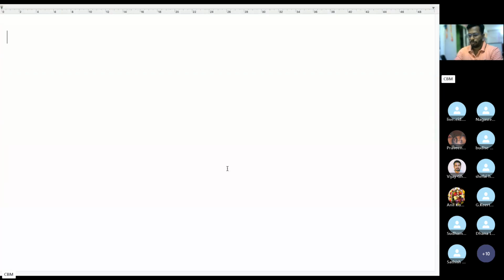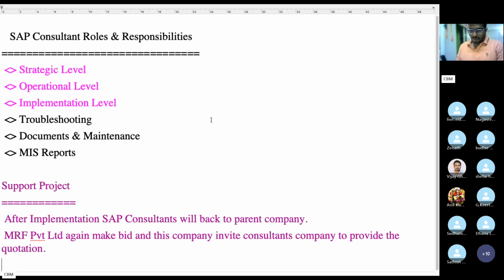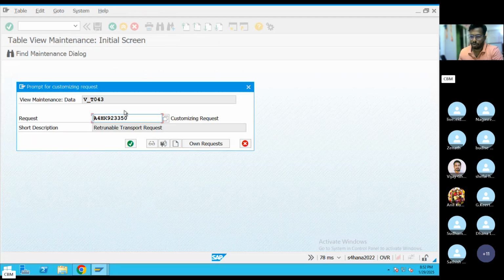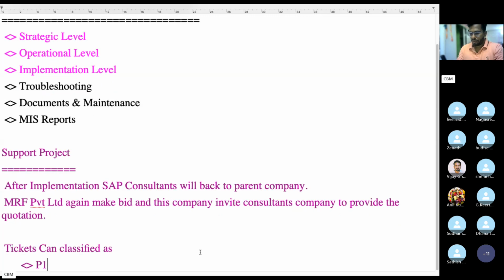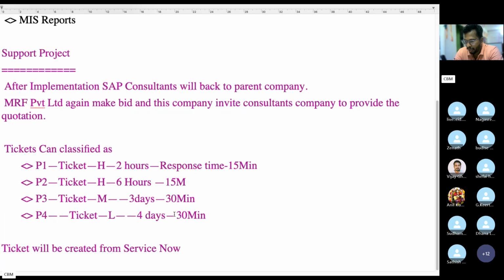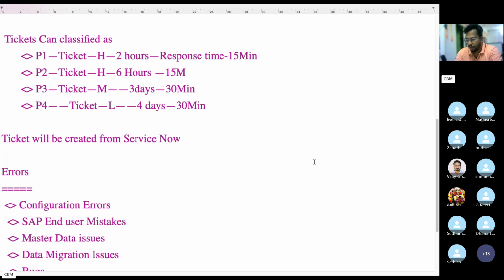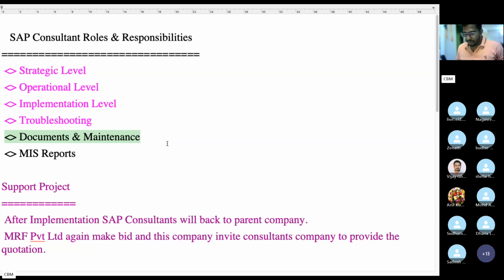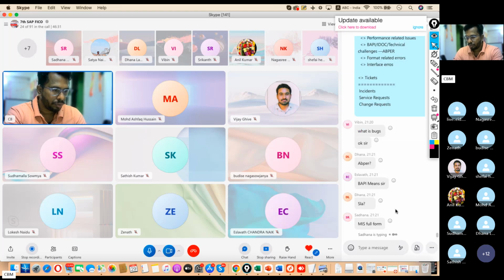SAP S4HANA Roles And Responsibilities Of SAP Consultant,Understanding SAP Roles&Responsibilities